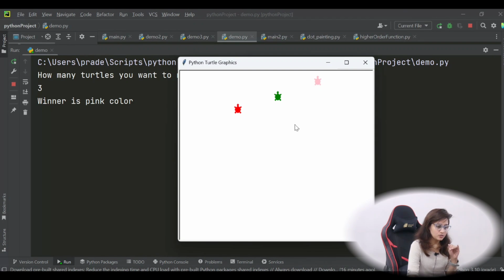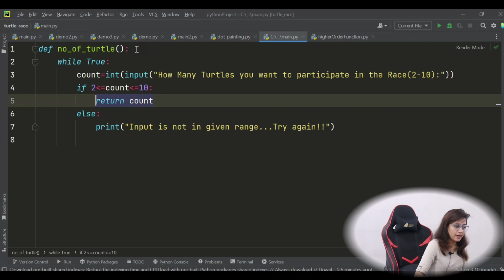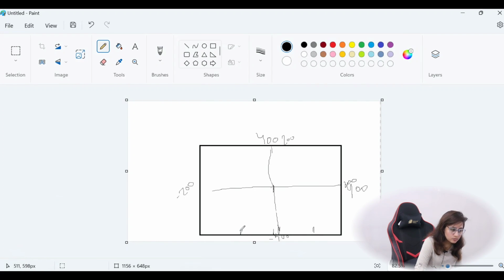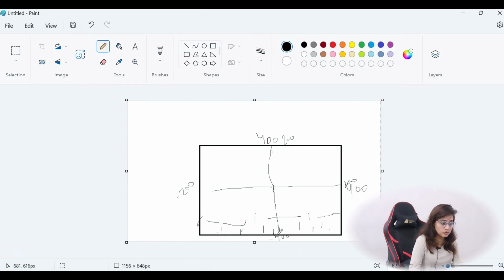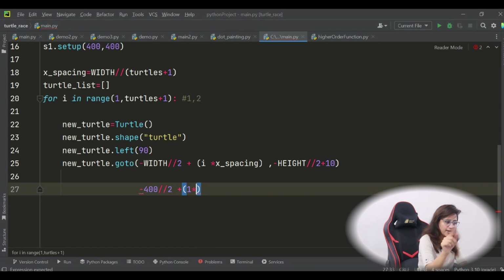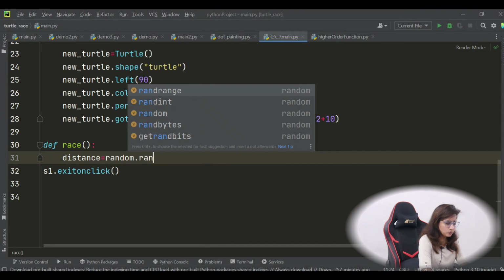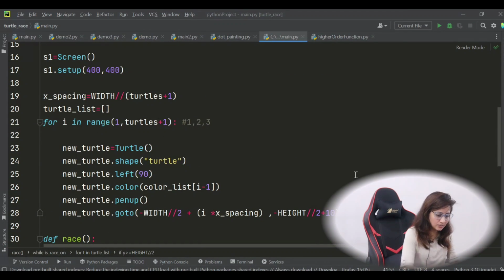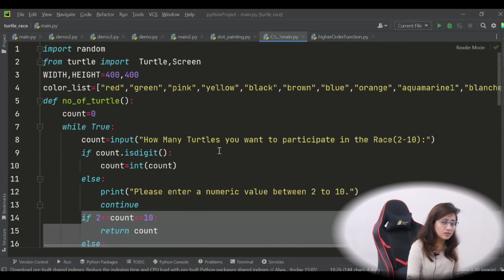Python Project for beginners #11| Turtle Race Project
Wanna prepare for Tech Placements & Internships?
Join my new Batch of “Mastering DSA with Java Course 3.0”

In this Project video, I am going to develop a turtle racing program using the python turtle module.  The user enters how many turtles they want to race, and the program will race that many turtles by randomly moving them across the screen.